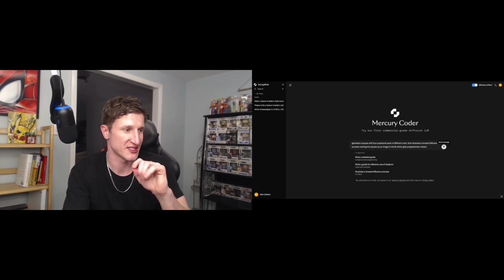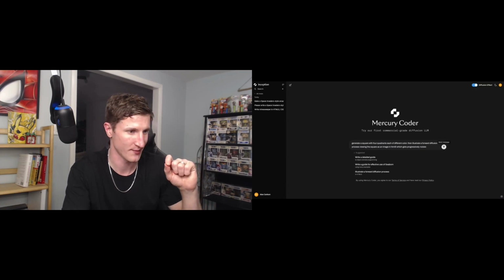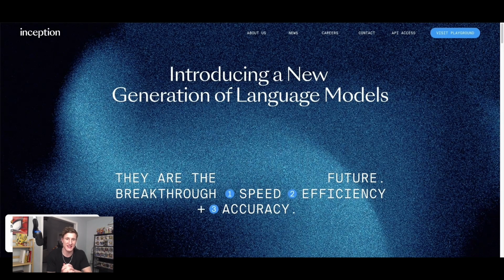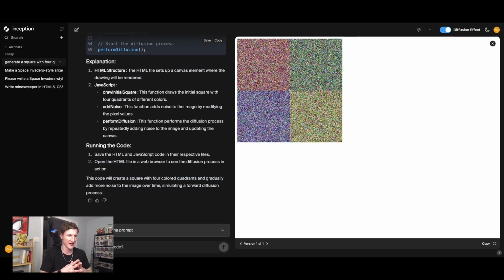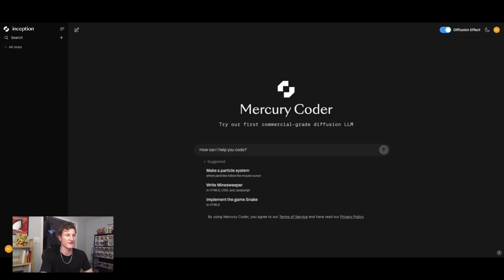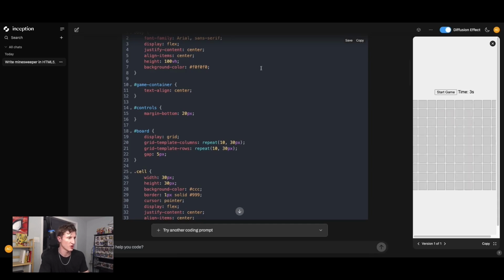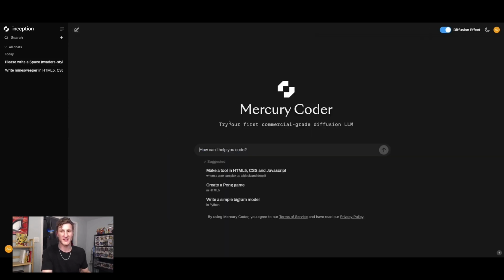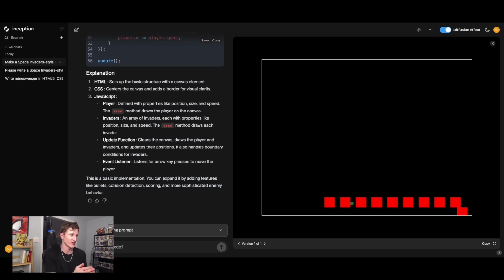Episode 275: A New AI Model - Diffusion Large Language Models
In this episode, we explore a groundbreaking new AI architecture called the Diffusion Large Language Model (dLLM), specifically examining Inception's new Mercury model. This represents a significant shift from traditional autoregressive LLMs, applying diffusion techniques (previously used for image generation) to text generation. We explain how dLLMs work, their advantages in processing speed, and test Mercury's coding capabilities with live demos.

Key Takeaways
dLLM Technology Explained
Applies diffusion techniques from image generation to text
Uses a coarse-to-fine approach with iterative denoising
Processes in parallel rather than sequentially
Starts with a rough estimate and refines through multiple steps
Visually represented through progressively noisier images
Fundamentally different approach from traditional LLMs

Performance Advantages
Achieves over 1000 tokens per second (vs. 200 for traditional LLMs)
Up to 10x faster than models like GPT-4o mini and Claude 3.5 Haiku
More efficient GPU utilization
Lower inference costs
Particularly excels at coding tasks
Reduces need for specialized hardware

Company Background
Founded by professors from Stanford, UCLA, and Cornell
Emerged from stealth mode in early 2025
Based in Palo Alto, California
Mission to combine LLM capabilities with diffusion efficiency
Pioneering commercial application of diffusion to text

Live Testing Results
Minesweeper game generated in approximately 5 seconds
Space Invaders game created with basic functionality
Python code generation attempted automatically
Visual demonstration of diffusion process
Interface includes animation of diffusion progress
Free playground access for testing

Challenges & Limitations
More difficult to train than traditional LLMs
Trade-off between inference speed and training efficiency
Some functionality requires account creation
Default prompts perform better than custom ones
Specific instructions needed for complex tasks
Still early in development cycle

Practical Applications
Rapid code prototyping
Game development
Tool creation
Web applications
Lead generation tools
Educational demonstrations

Looking Forward
Potential to further democratize AI access
May influence future LLM architectural approaches
Testing with more complex coding challenges
Building practical tools with the technology
Comparing with traditional LLMs on various tasks
Following Inception's development roadmap